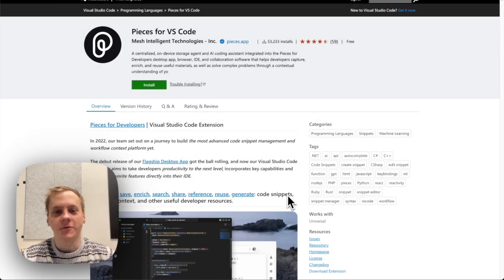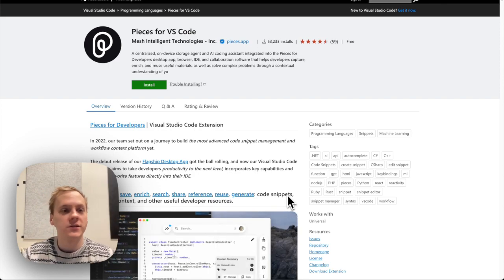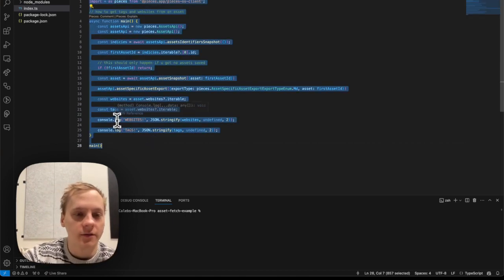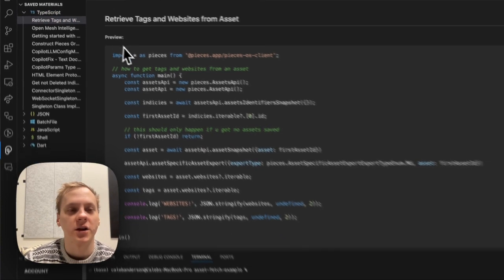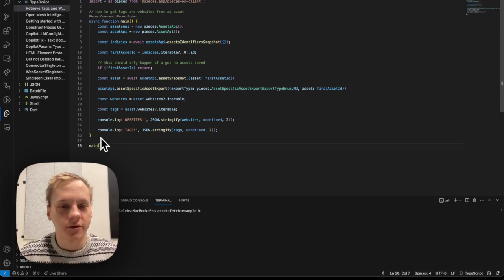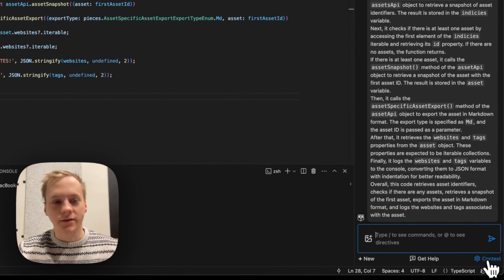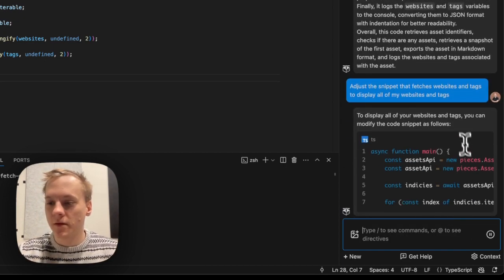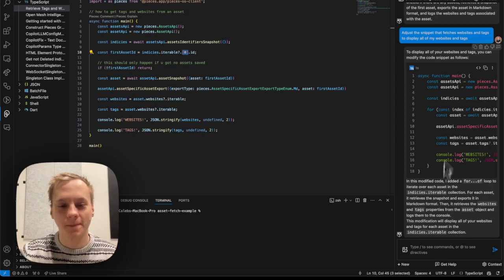Getting Started with the Pieces for Developers VS Code Extension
Join Caleb from the Pieces Engineering Team as he introduces you to the Pieces VS Code extension! In this demo, Caleb walks you through the installation process of the Pieces extension and Pieces OS, unveiling its rich AI features.

From seamless code generation with Pieces Copilot to efficient snippet management, Pieces streamlines your development process all within VS Code. Caleb provides an overview of the accessible features, helping you stay organized and efficient while writing code.

This video provides a glimpse into what Pieces offers inside VS Code. Dive into our power tip series, where we further explore the extension's capabilities. Don't miss out on maximizing your productivity with Pieces! 🦾

Happy coding! 🧑‍💻